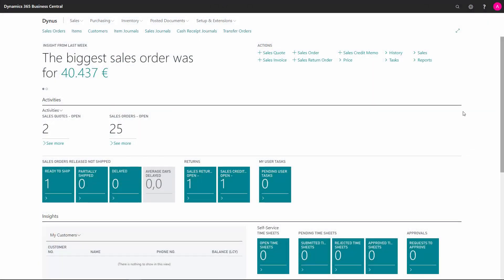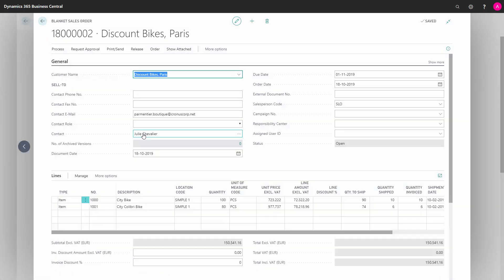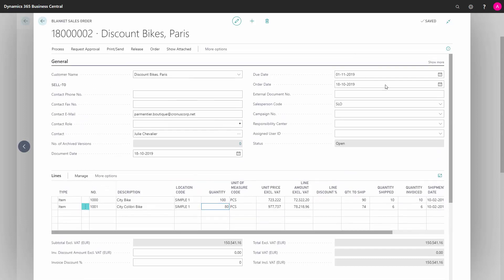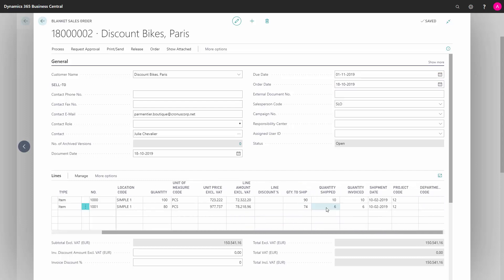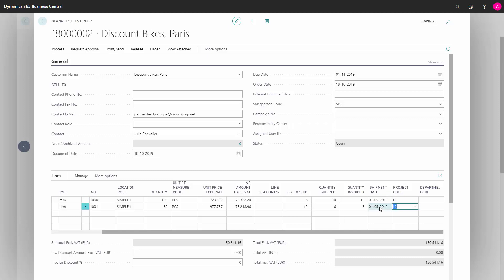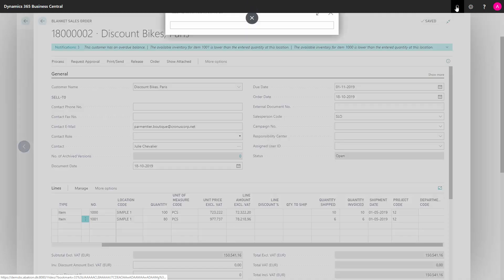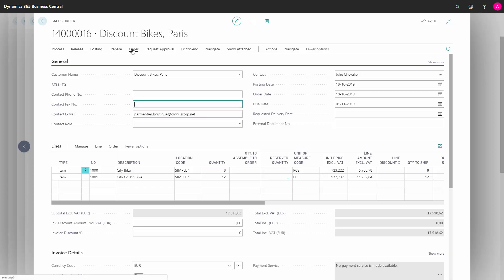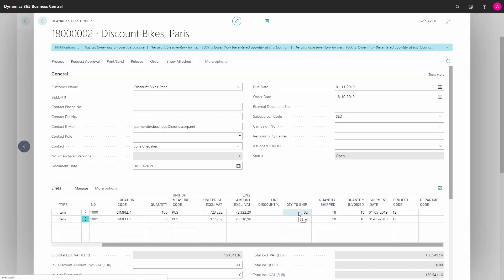Using Blanket Sales Orders - Microsoft Dynamics 365 Business Central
How to use blanket sales orders in Business Central? In Business Central, you can create blanket sales orders for your customer to handle your sales agreements, while you agreed with the customer, what they’re minimum going to withdraw, within a period. [ENG19042325]